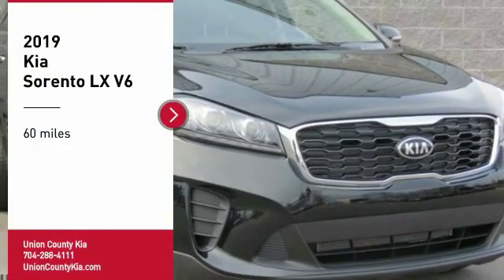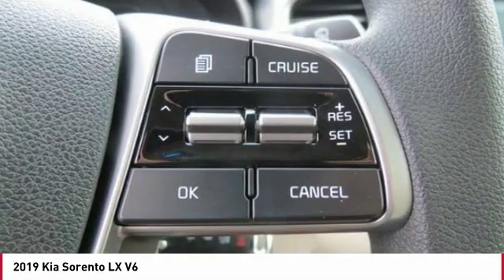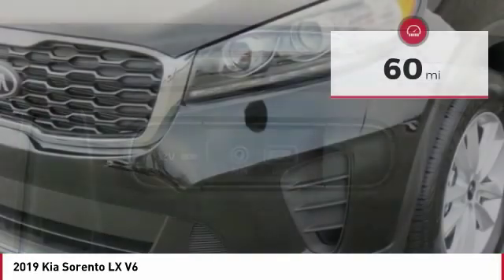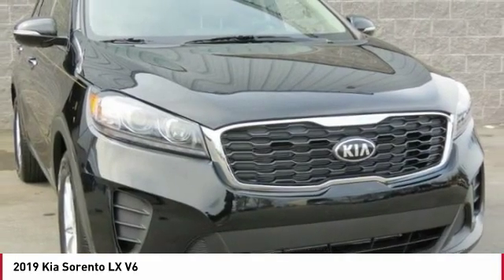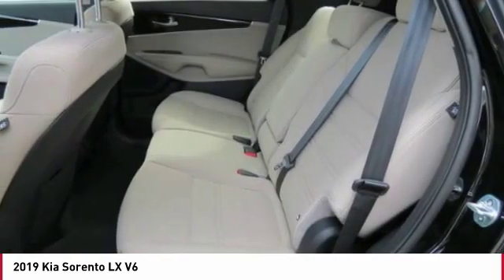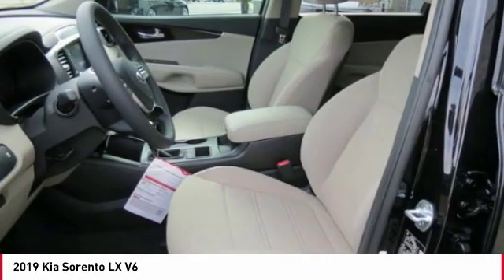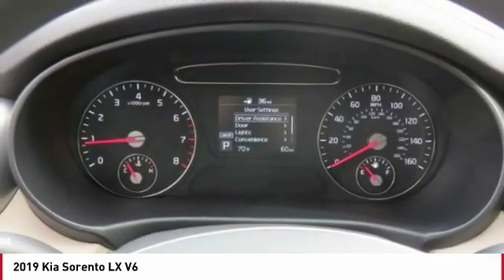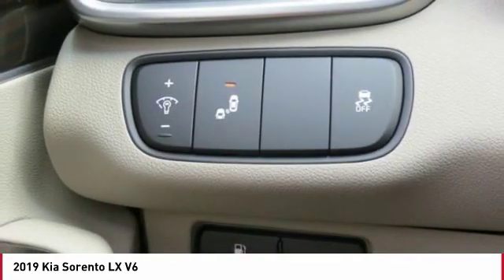2019 Kia Sorento Monroe NC 97125X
2019 Kia Sorento LX V6

Looking for the right suv? Today could be your lucky day. this 2019 Kia Sorento could be yours.